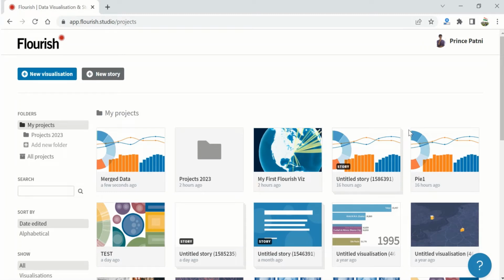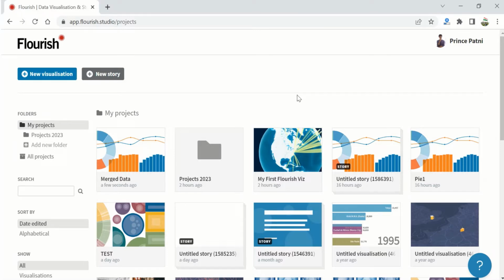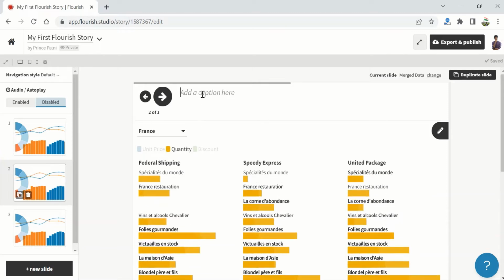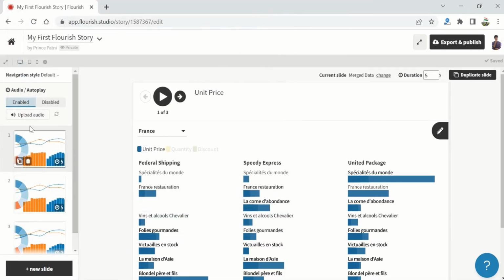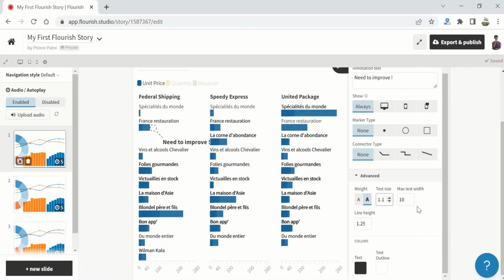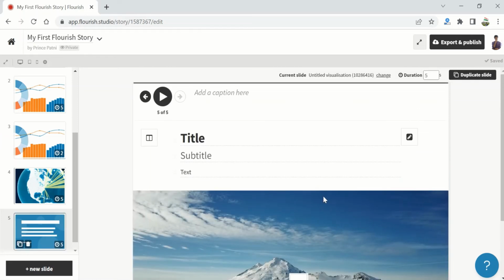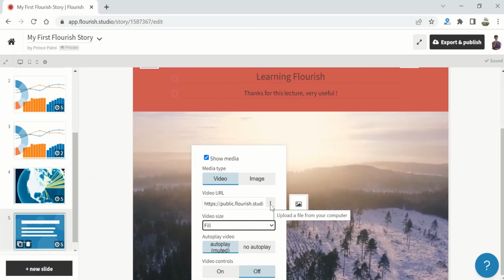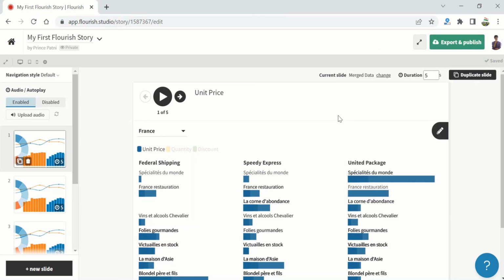How to create a Story in Flourish Studio?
This video is a part of a Complete Udemy Course on Flourish Studio

With Flourish, people with no coding experience can make high-end interactive graphics and stories with no tech support required. Infact, if during the tough times of Covid, you have seen animated bar charts that dynamically updated the case count day by day, then let me tell you, most of them were created using Flourish Studio ! And in this course you will learn how easy it was to create those charts, and how to create a similar one from your data !